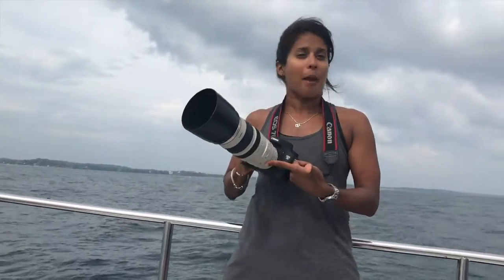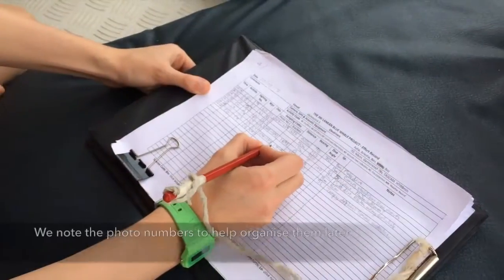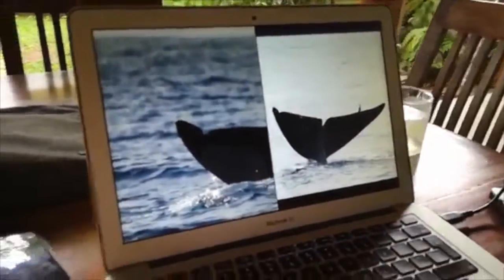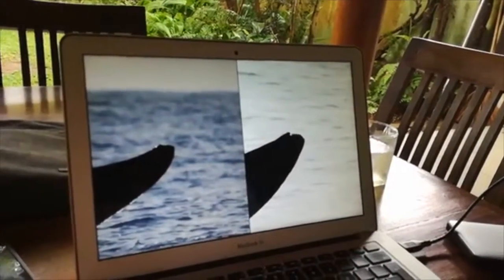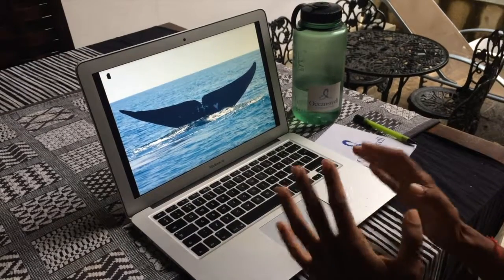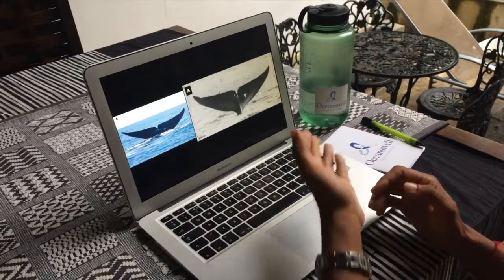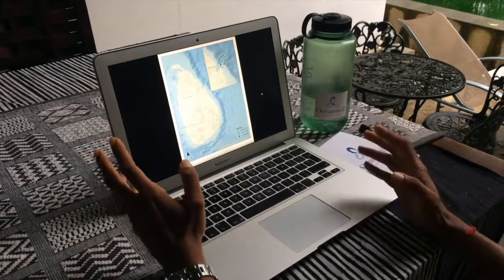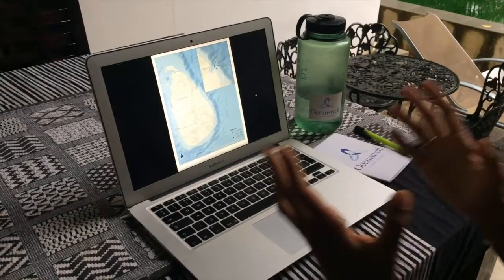What is photo-identification?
Want to learn what photo-identification is and how you can contribute to science every time you head out on the water? Thank you!